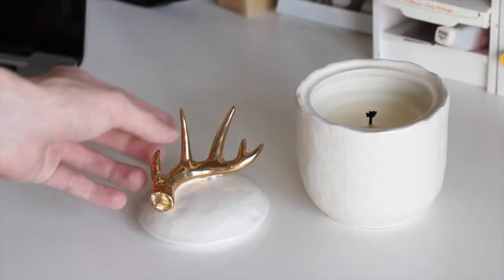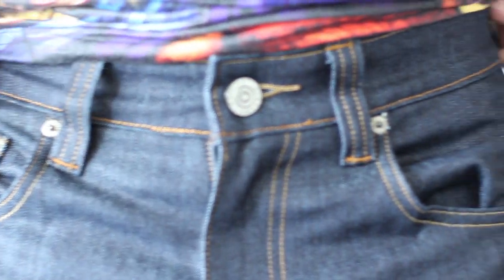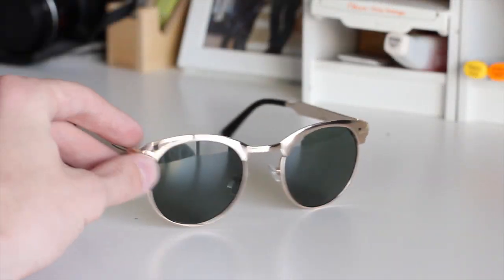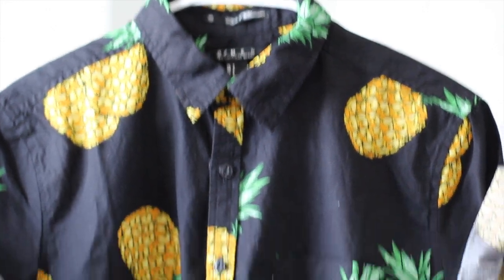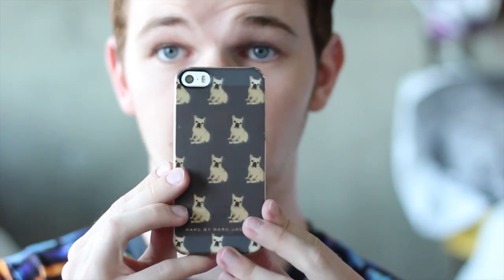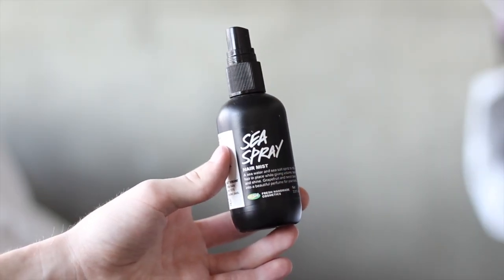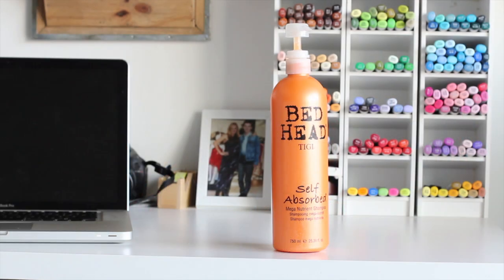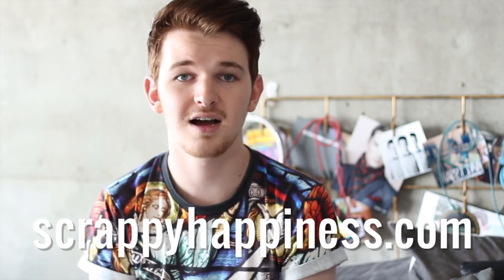March Favorites!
• Filmed with Canon t3i $ 50mm 1.4 Lens